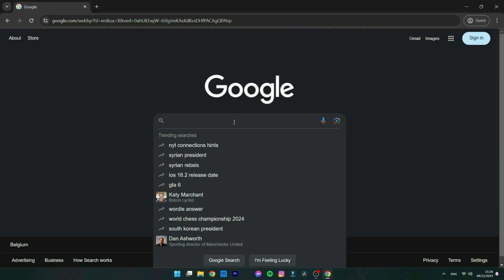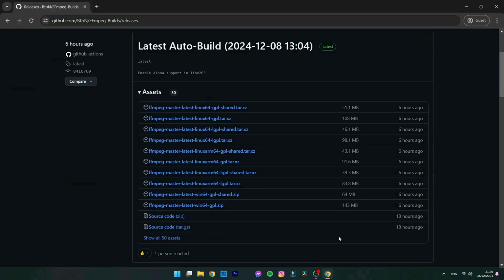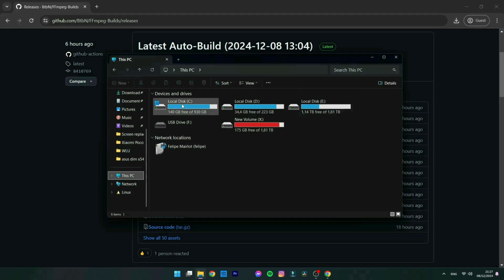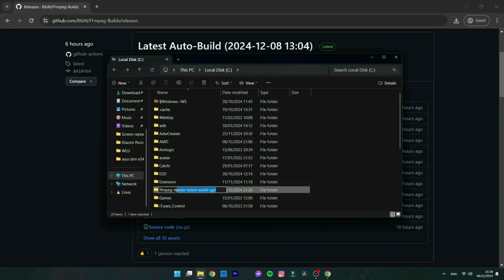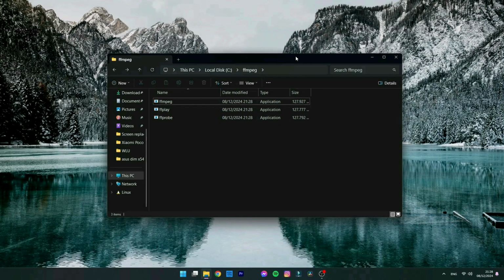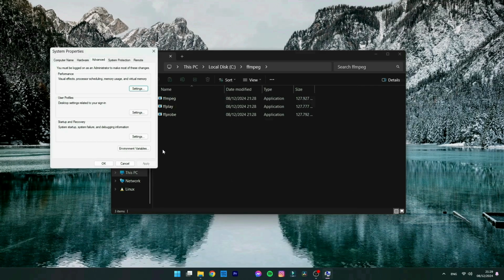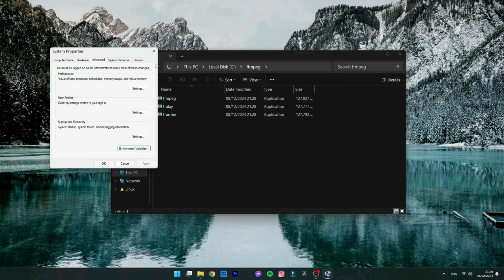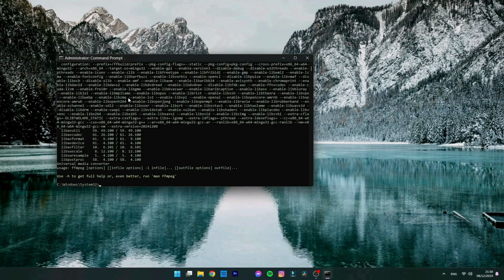How to install ffmpeg on Windows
Description for "How to Install FFmpeg on Windows"

Are you struggling to install FFmpeg on Windows?
I'll walk you through downloading and setting up FFMPEG on a Windows machine in this tutorial. How to configure the ffmpeg system environment variables. how to confirm that ffmpeg is installed on a machine.

This tutorial is beginner-friendly, providing detailed instructions for Windows users, including common troubleshooting tips to help you avoid errors during installation. We’ll also cover how FFmpeg integrates with Python scripts, perfect for automating video editing tasks or enhancing your tech toolkit.

❤ YOU CAN EASILY HELP ME
If you liked this video, don't hesitate to:
  ➜ Like the video if you liked it (Thumbs up under the video)

Be safe